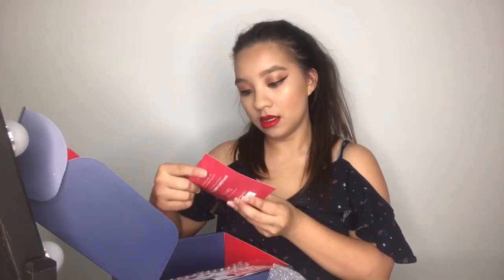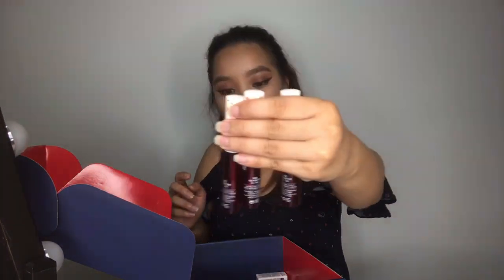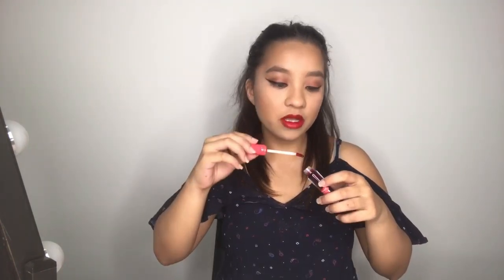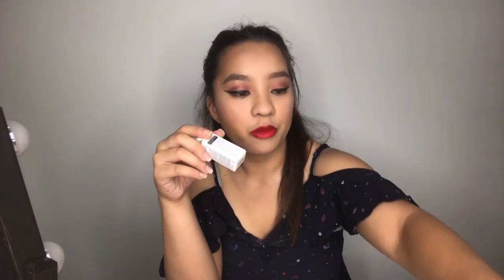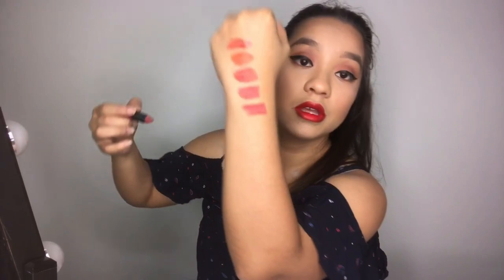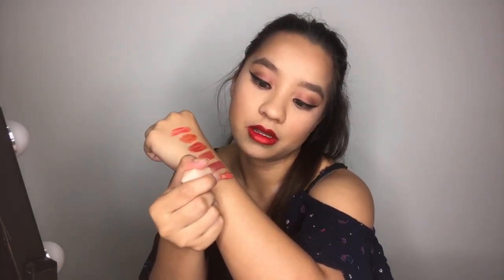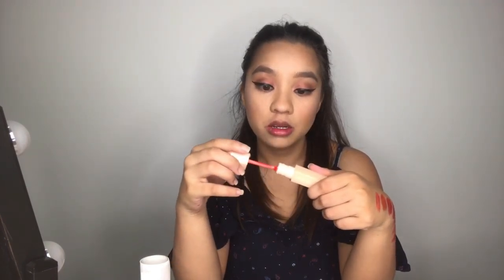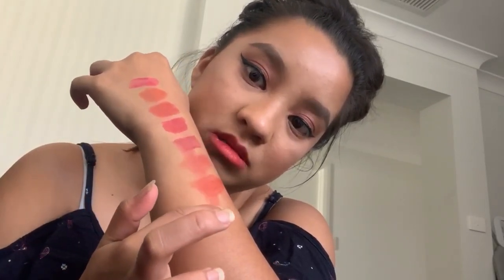ALTHEA KOREA UNBOXING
Got my package from Althea Korea! Let's unbox these goodies  together!

||Where I got my goodies||

Hi! I'm Sharah Lee! Catch a glimpse of my day to day activities.
My days can be pretty repetitive but hey, gotta take it one day at a time. :) Thanks for tuning in and see you on my next one!

sharahleeee